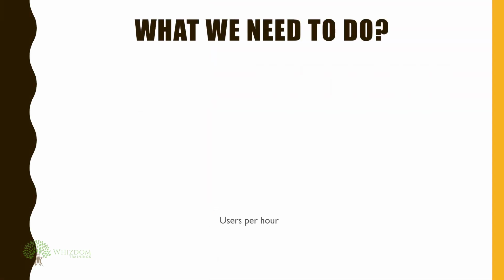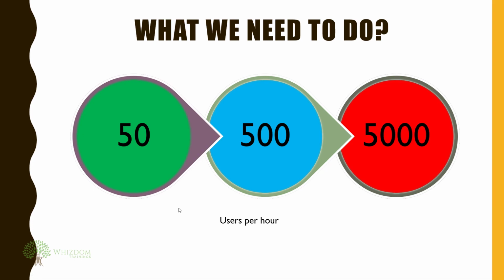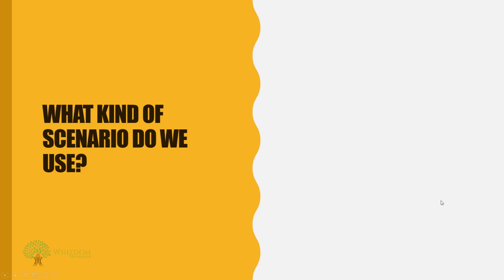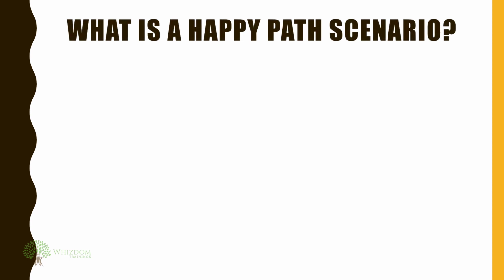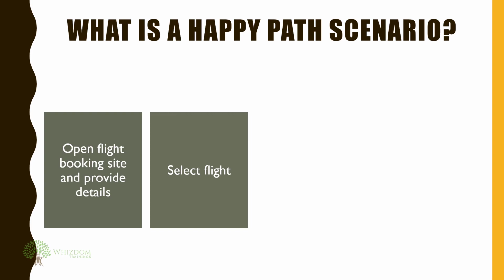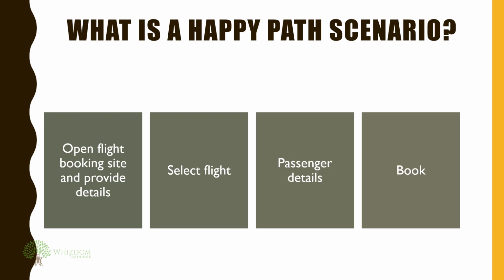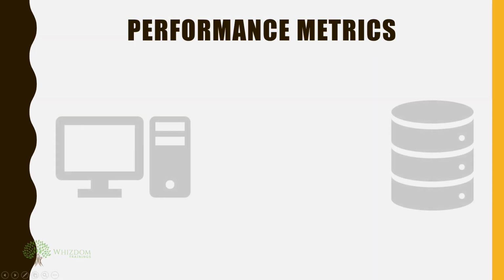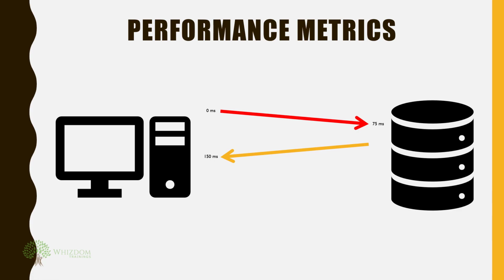What is Performance Testing | JMeter Tutorial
Weather to break the system?
Happy Path Scenario
Performance Metrics
Learning Process